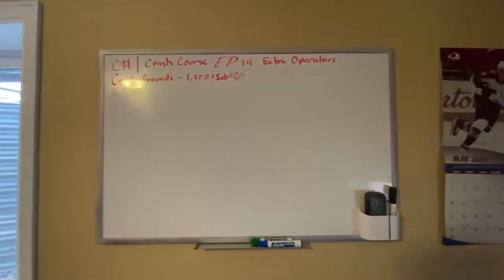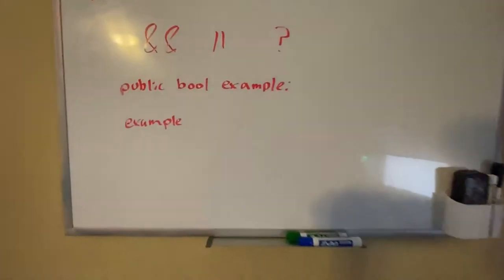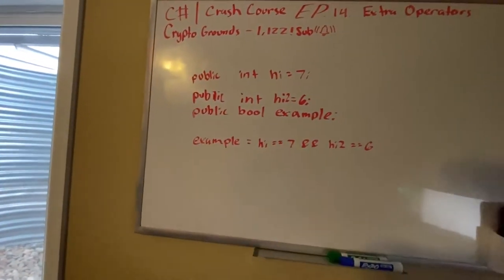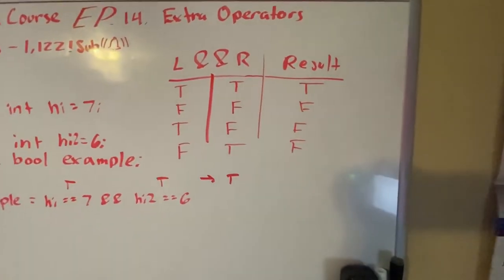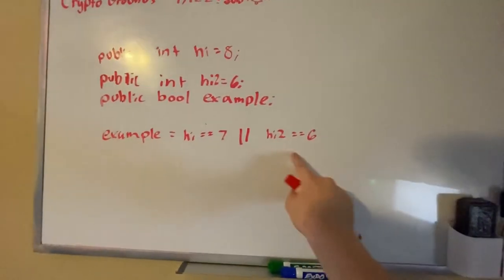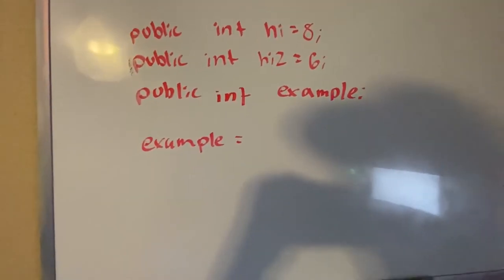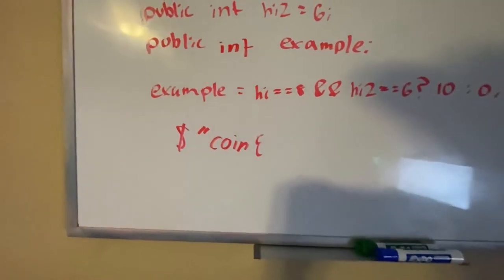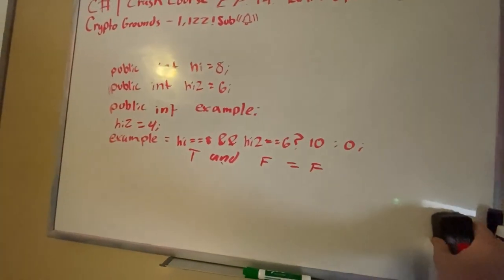[OLD] C# Crash Course - Episode 14 - EXTRA OPERATORS (CONDITIONAL)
~~~READ BELOW~~~

Hello! In this episode, I explain some other operators that I forgot to explain in the other operators video!

TTYitvh8mcVfrUFEz3npNGdtMfY3oCdeu3